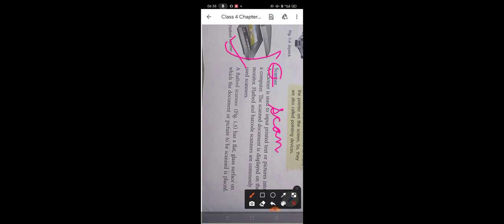Class 4 Chapter 1 :Touchpad ,Graphics tablet, joystick, scanner,